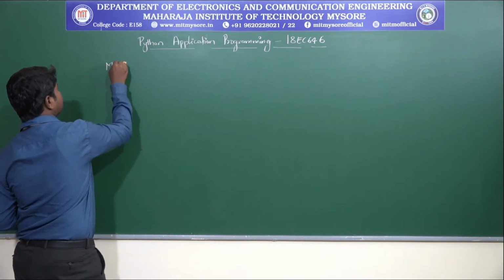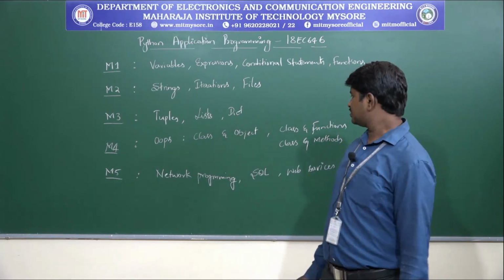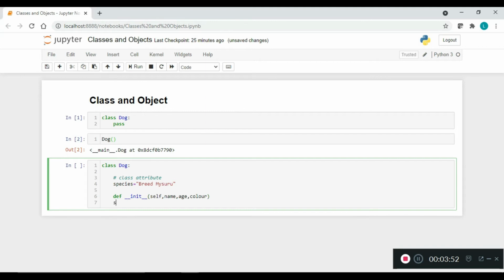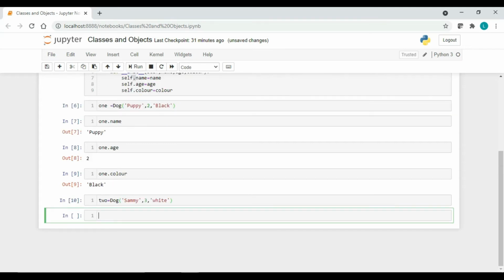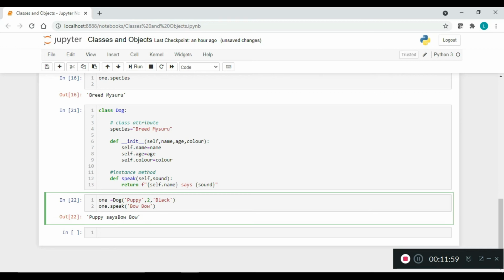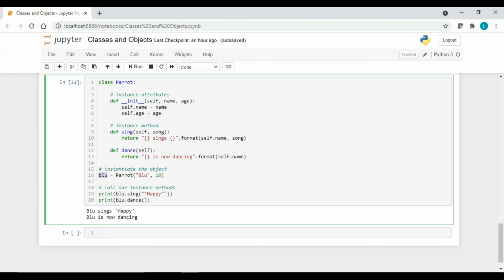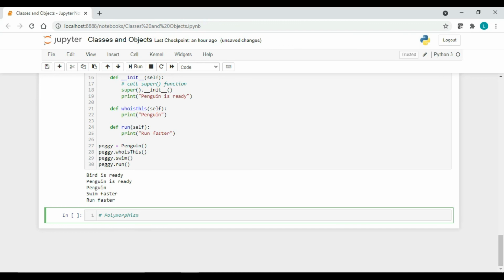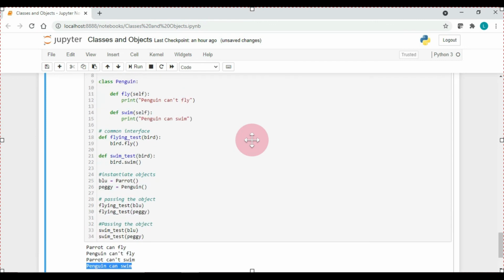6SEM|18EC646|ECE|Python application programing|M4